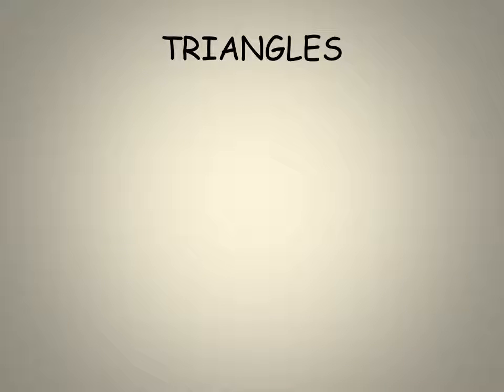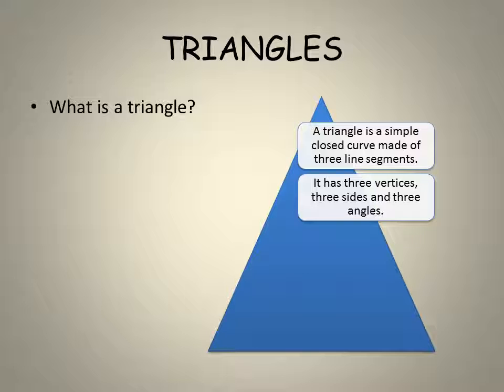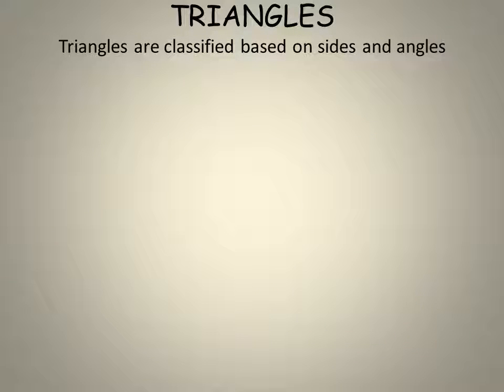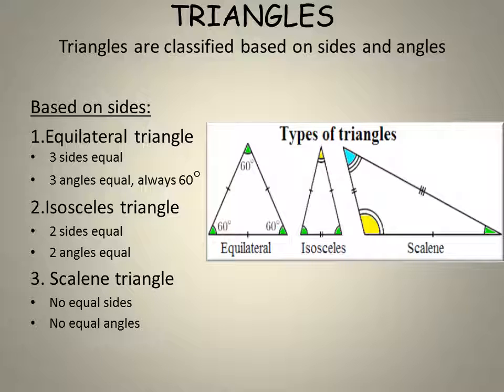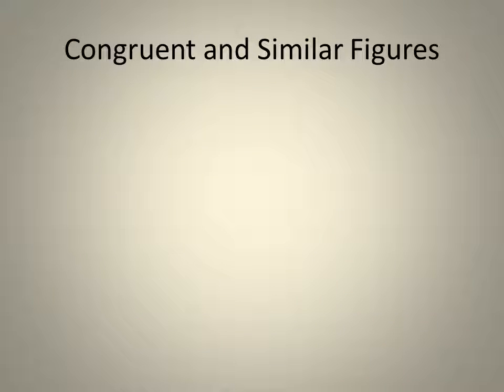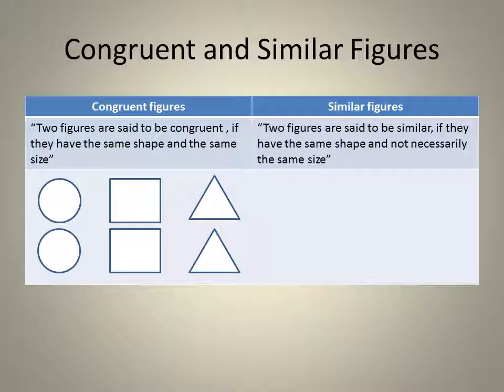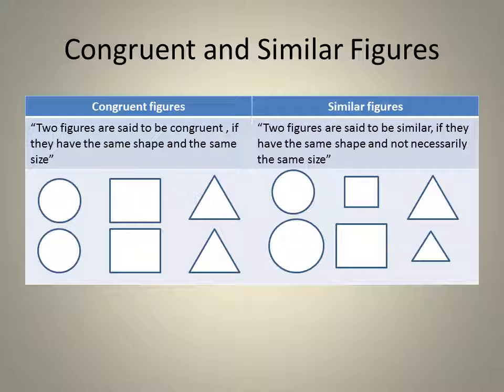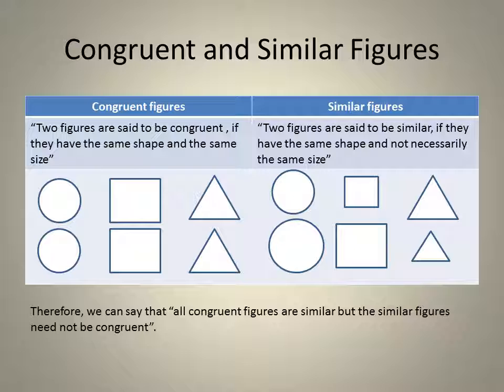Introduction to TRIANGLES- CBSE X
This video is an Introduction or quick revision about Triangles before we move on to Similar triangles.
In the previous class (IX) you all have understood about congruent triangles, in this class (X), we will study about Similar triangles.